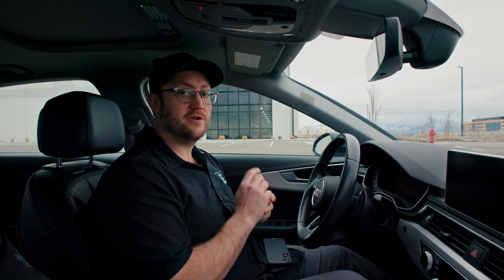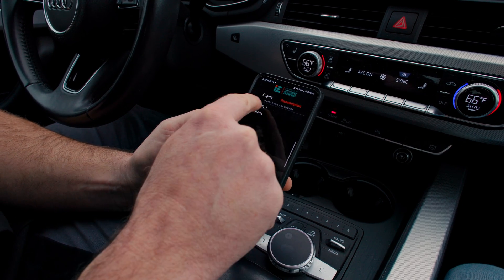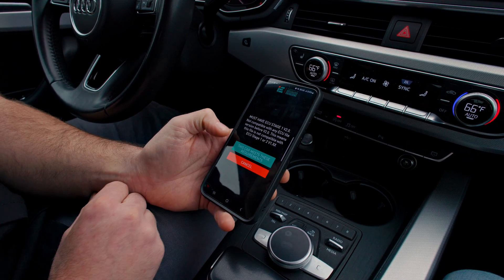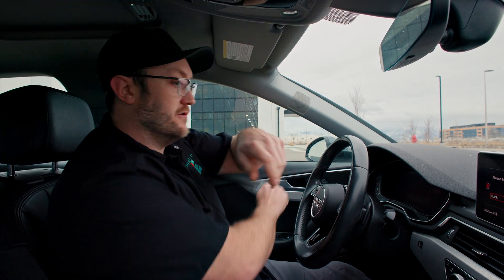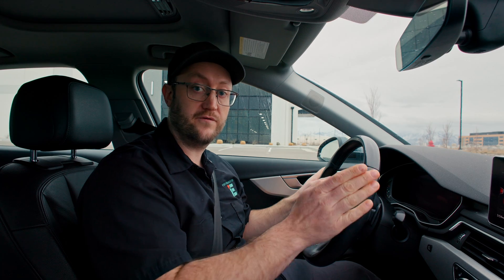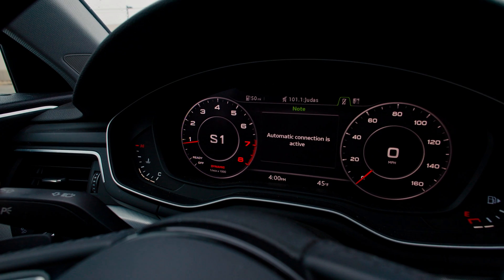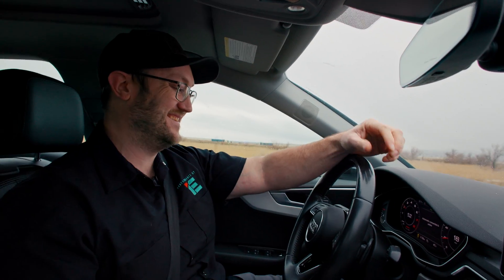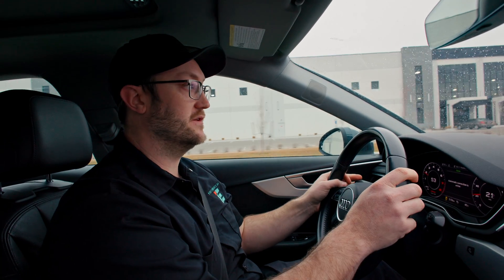iE How To | Adjustable Launch Control For Audi B9 A4, A5, & Q5 TCU Transmission Tune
Experience chest-pounding launches with iE's transmission tune featuring adjustable launch control. Tailored for optimal performance, choose from three distinct launch options: street, aggressive, and race. Each option increases the launch RPMs, allowing you to customize the launch experience to suit your vehicle and tire setup for the best grip and take-off power. Each launch setting offers two RPM launch and AMAX options, easily controlled by the throttle pedal. Learn more about our advanced and innovative TCU tune features